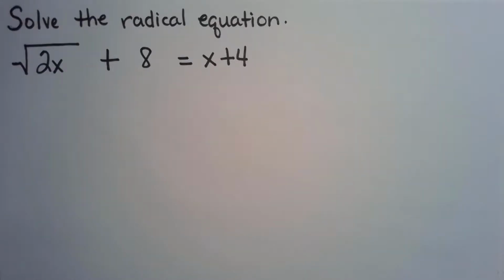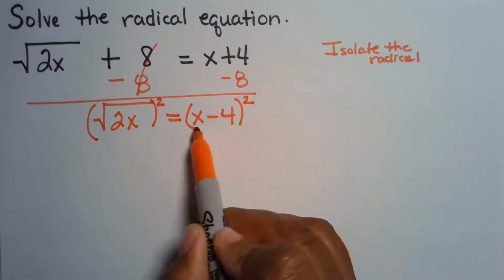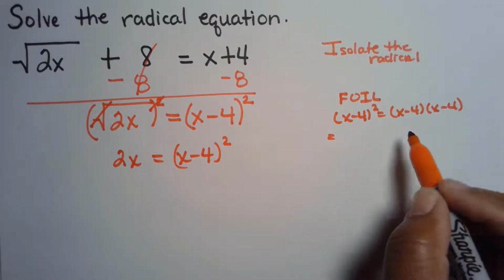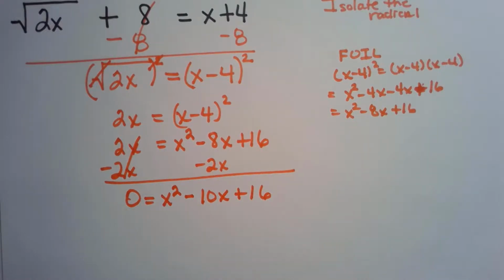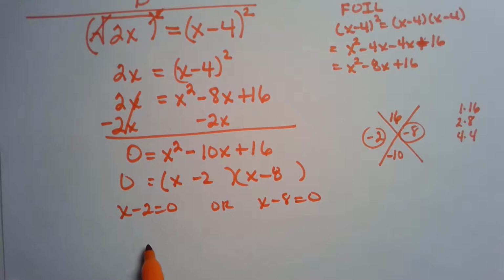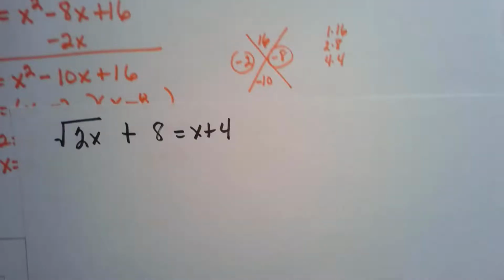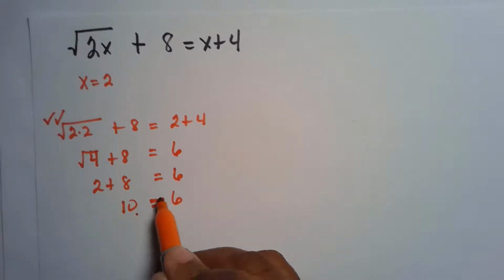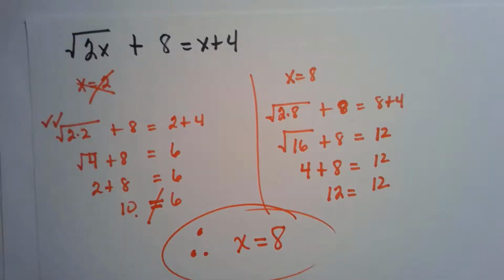Solving Equations containing Radicals: Part 2